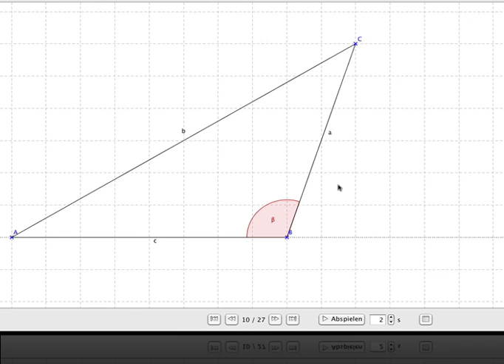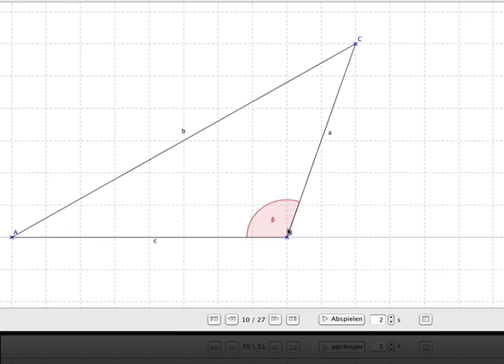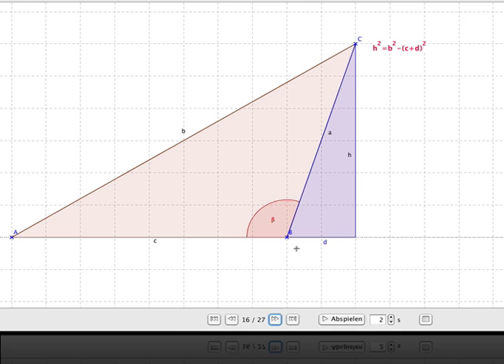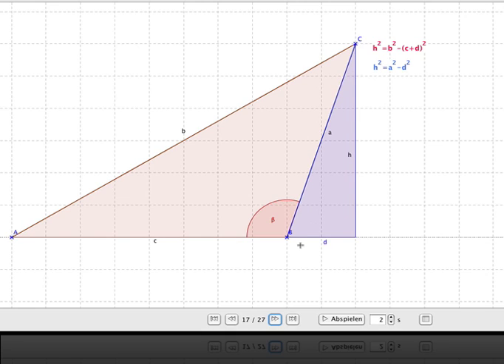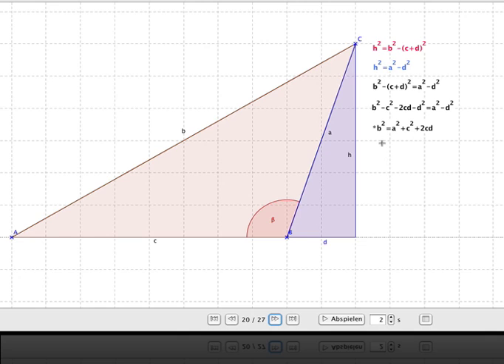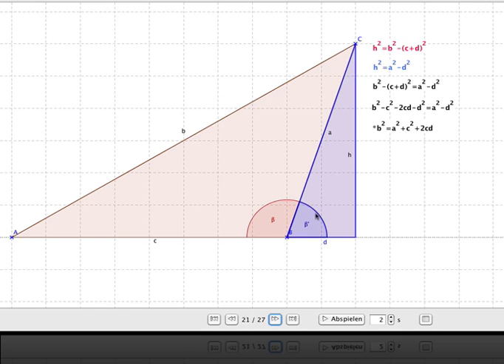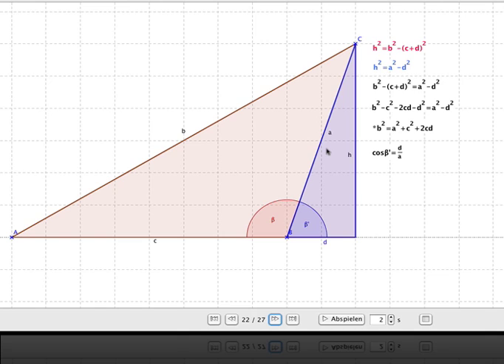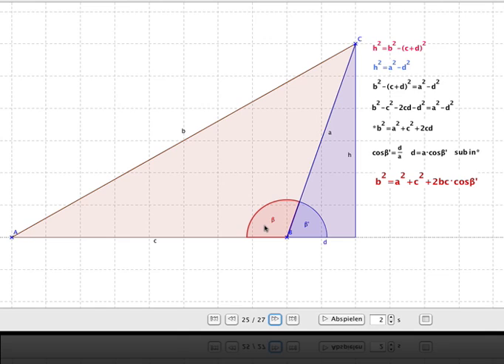Derivation of the cosine theorem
In this tutorial I derive the cosine theorem using an obtuse triangle and the software GeoGebra at geogebra.org.